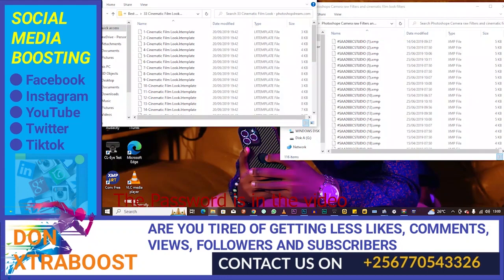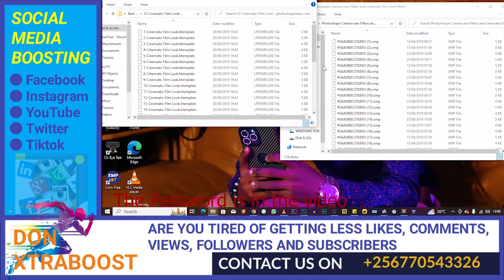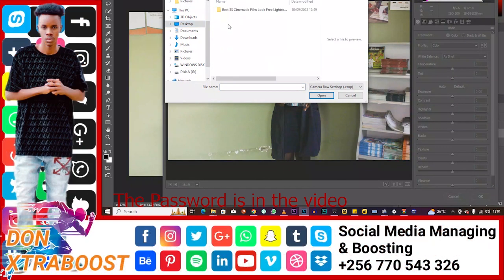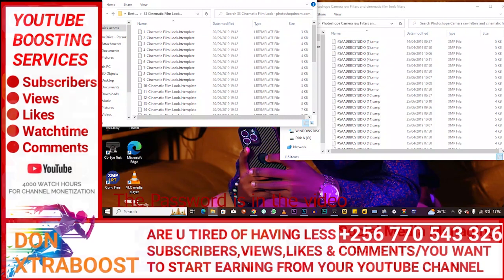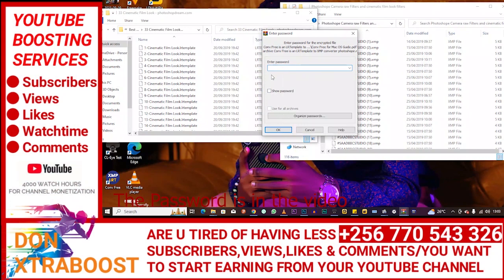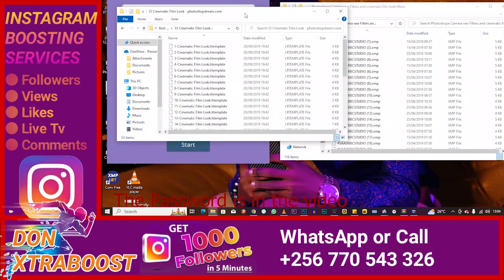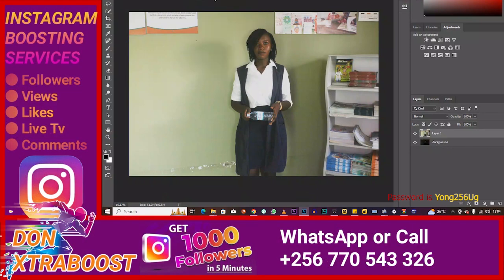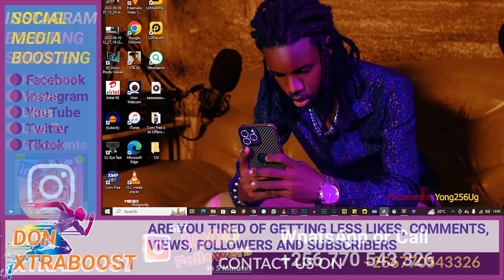How to convert lrtemplate files to xmp IN 2 CLICKS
Converting Lightroom to Photoshop Camera Raw presets - lrtemplate to xmp